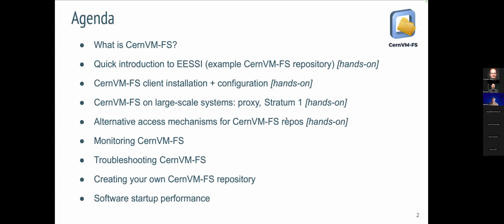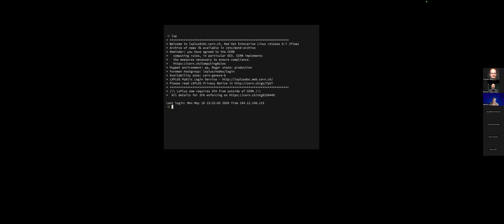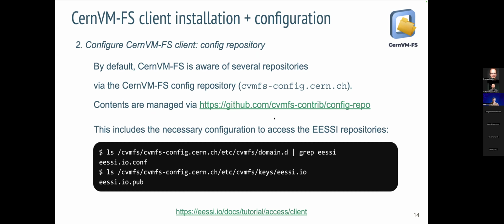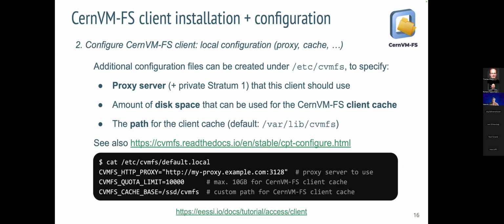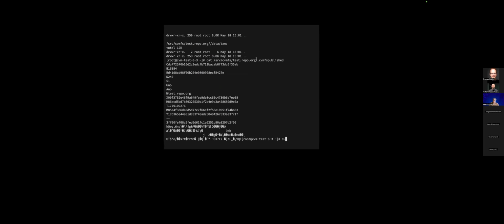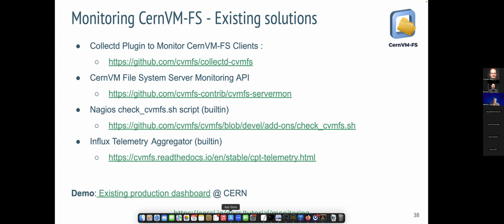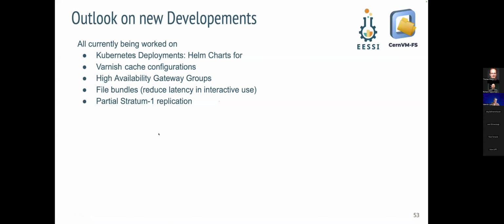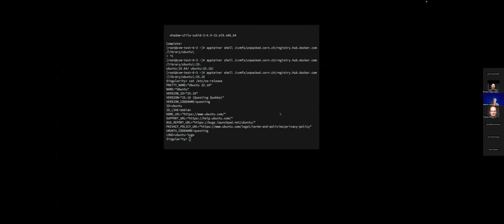Introduction to CernVM-FS - 18 May 2026 (EESSI webinars spring 2026)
speakers: Valentin Volkl (CERN)